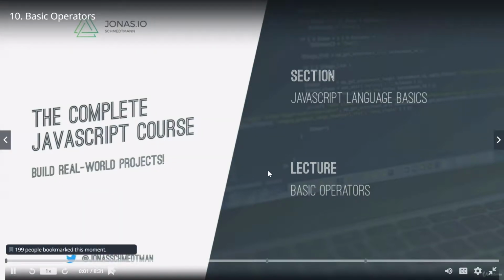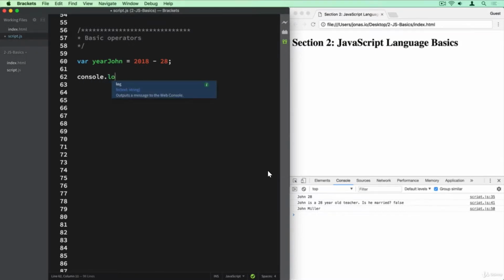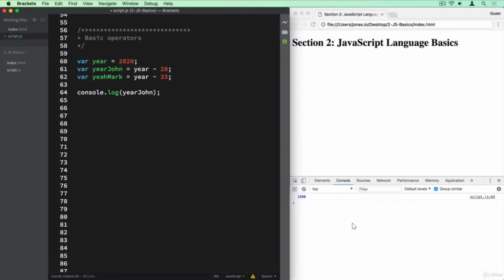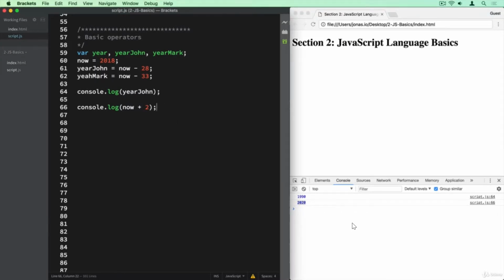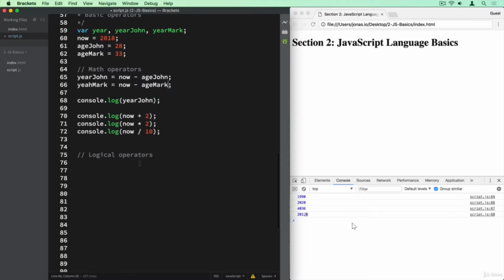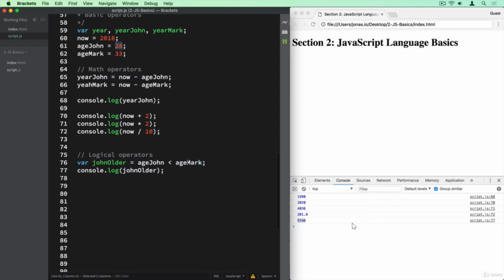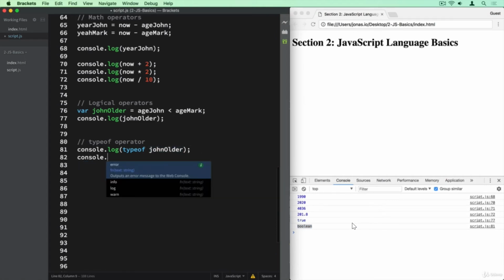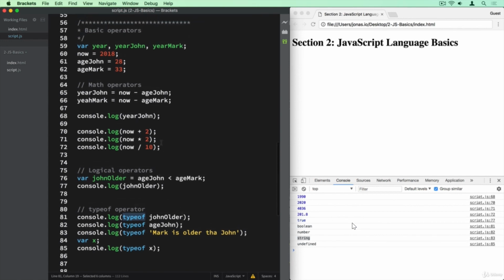Basic Operators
Master JavaScript with the most complete course! Projects, challenges, quizzes, JavaScript ES6+, OOP, AJAX, Webpackfggf